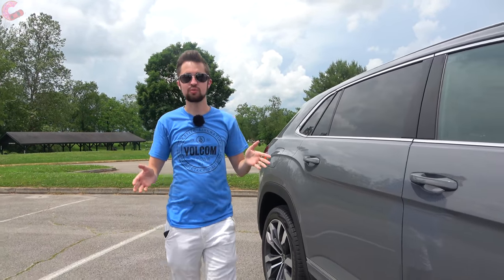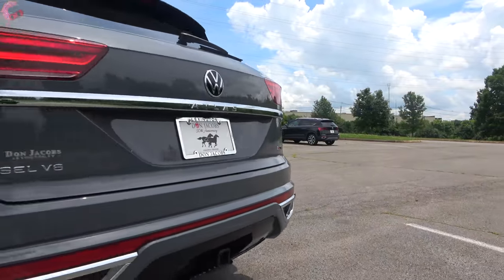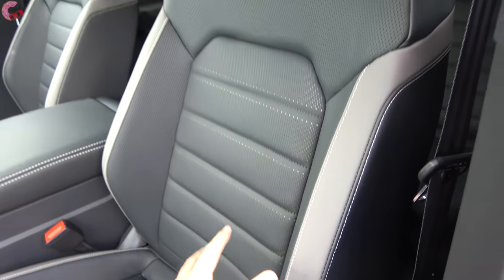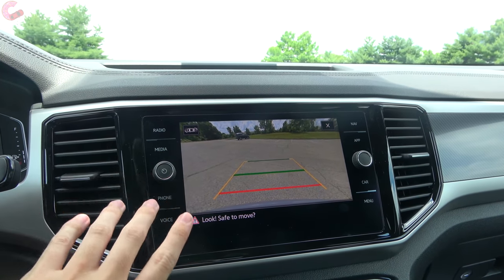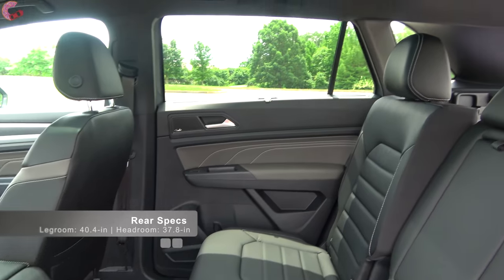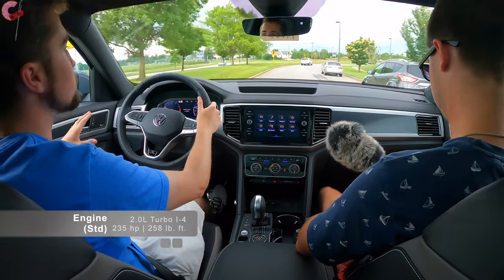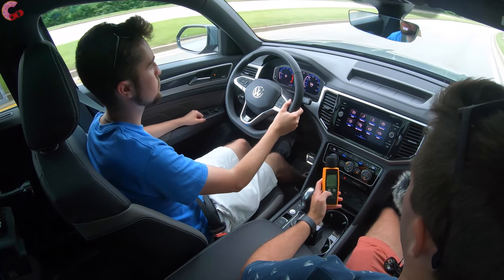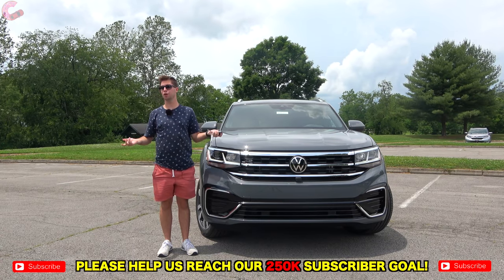2021 Volkswagen Atlas Cross Sport // Lambo Urus STYLE for VW Money!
Join us for our review of the 2021 Volkswagen Atlas Cross Sport SEL Premium R-Line! This LOADED $53,000 Atlas Cross Sport is a baby Audi Q8, but is it worth that price??